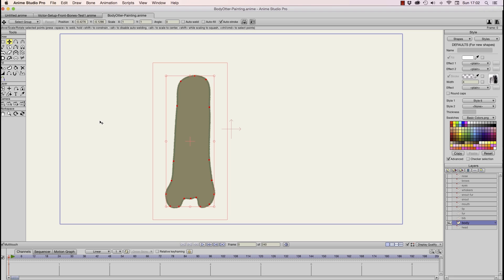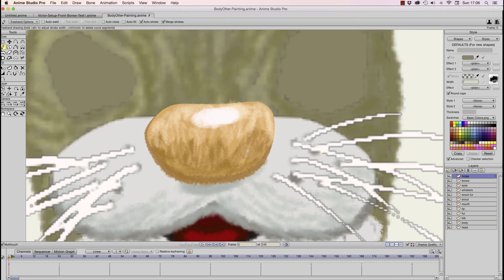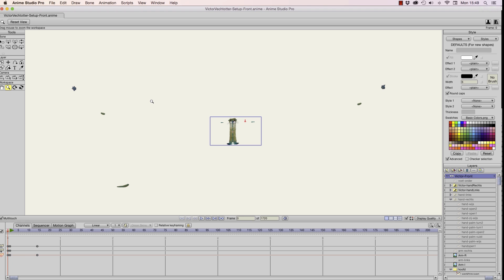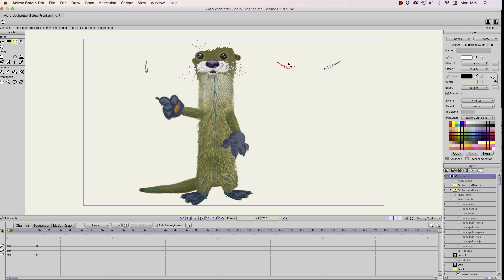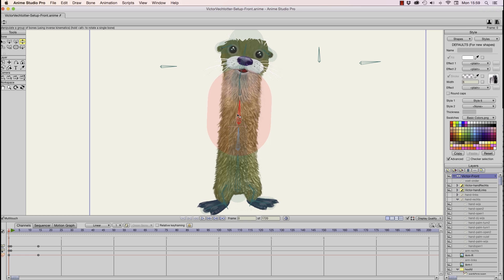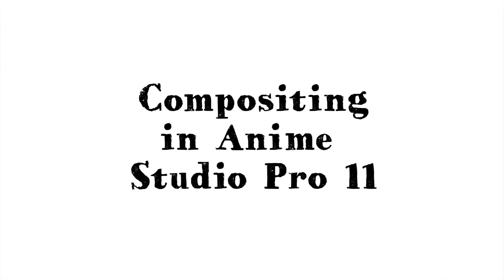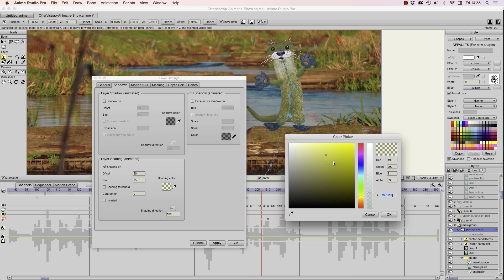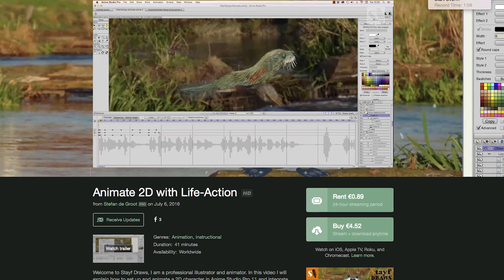Anime Studio Pro 11 - animation of 2D character with live-action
Anime Studio Pro 11 - animation of 2D character with live-action. Learn how to use the natural brushes. How to paint real fur. A character setup with smartbones, switch layers and masks. How to do your compositing of your character in Anime Studio Pro 11.

This is a short video of the animation process. If you want to see the entire tutorial you can rent it for 24 hours or buy it and download  the video file at Vimeo On Demand.